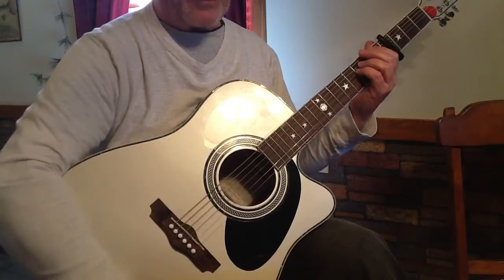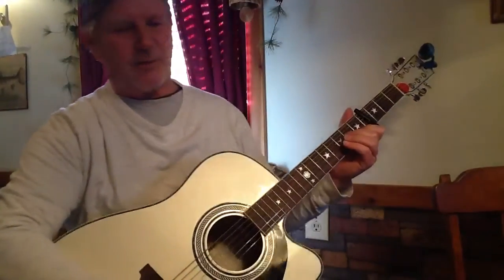Smoke over Bleecker Mt./ lesson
Finger style guitar